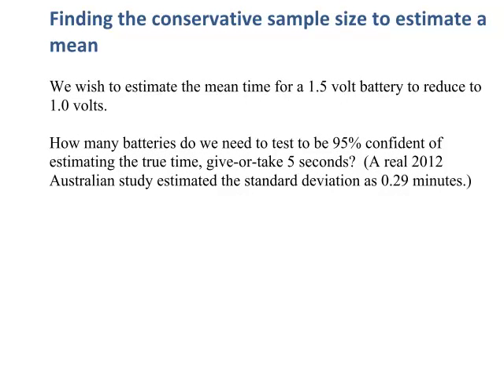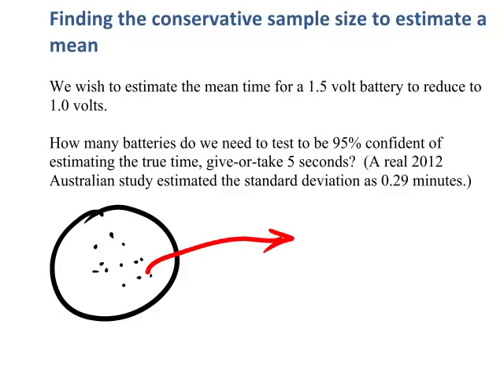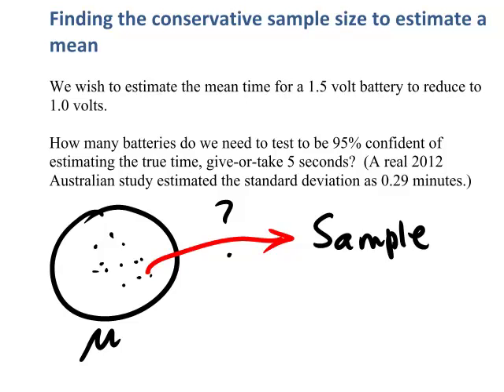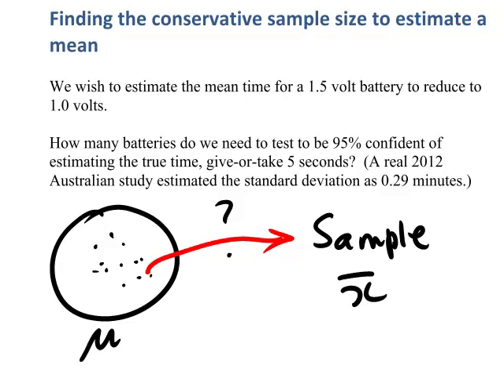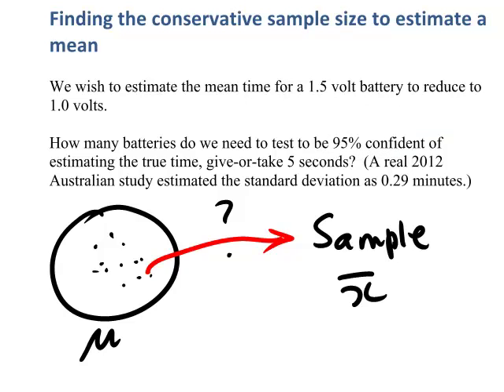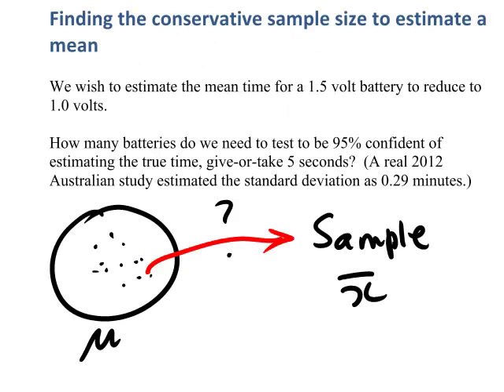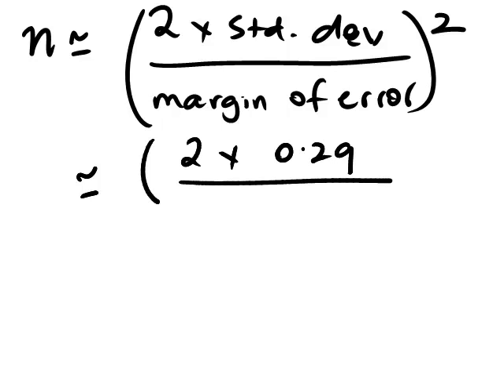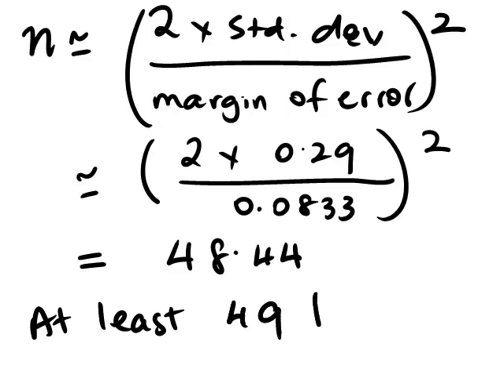Calculating the sample size for estimating means (StatsCasts)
Computing the sample size needed to estimate a mean, using a conservative method, with 95% confidence.